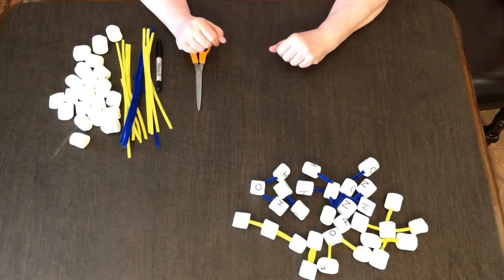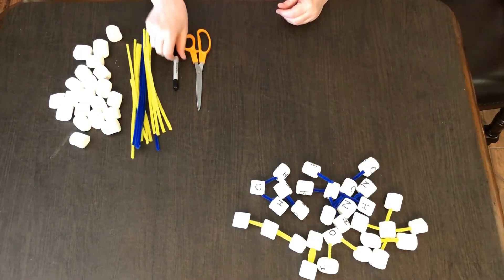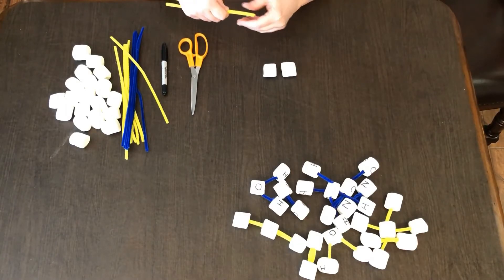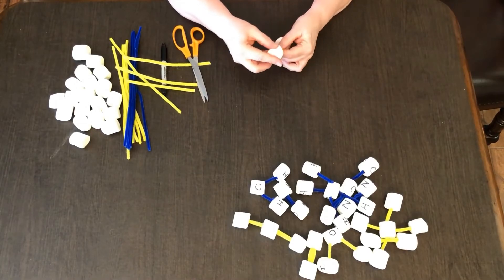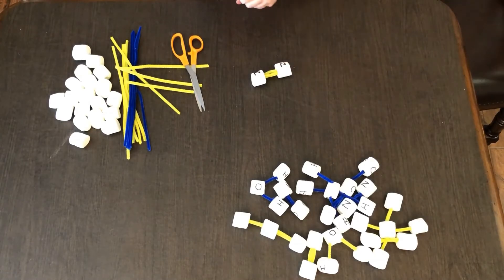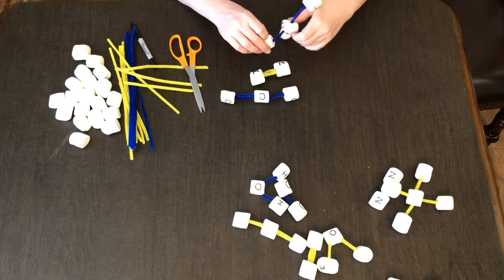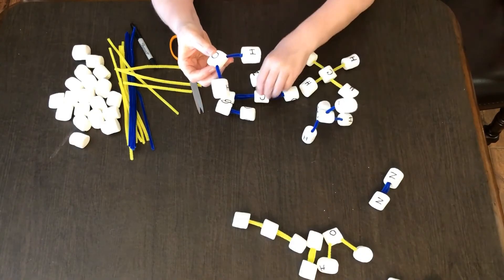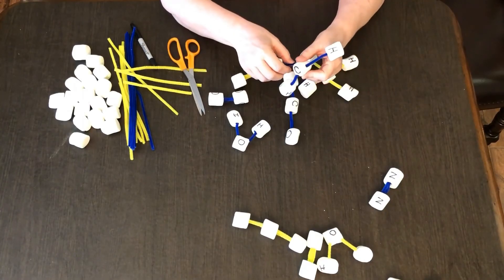7.6 Lesson 8 Molecule Assembly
This video provides instructions to teachers for assembling the marshmallow molecules. This video is part of the OpenSciEd Middle School Science Curriculum. For more information and to find the entire curriculum,